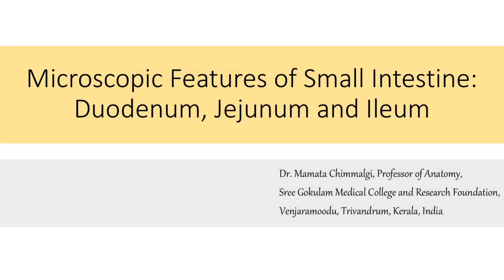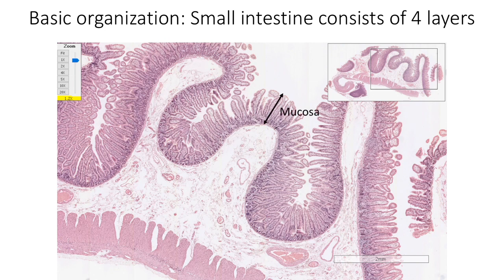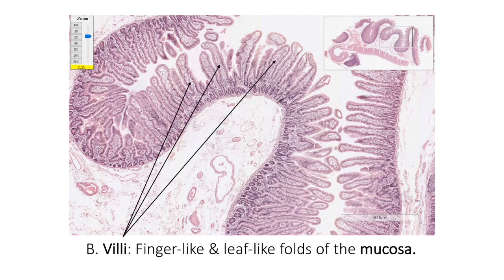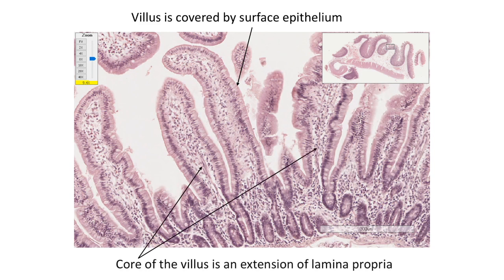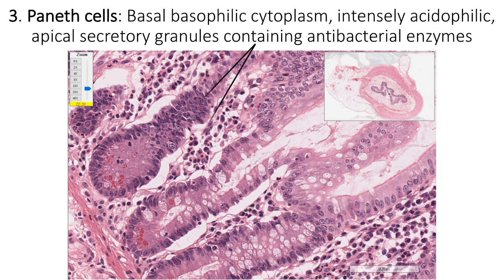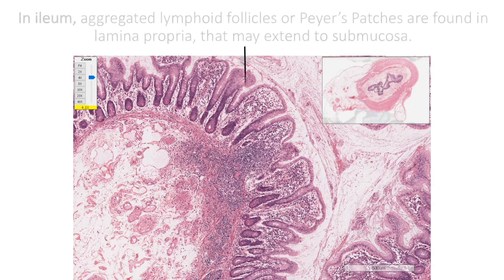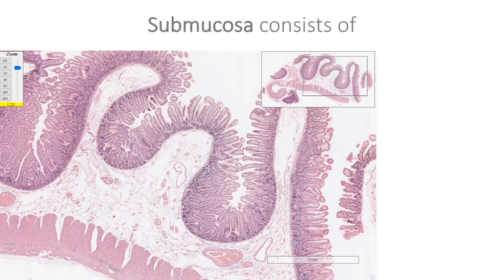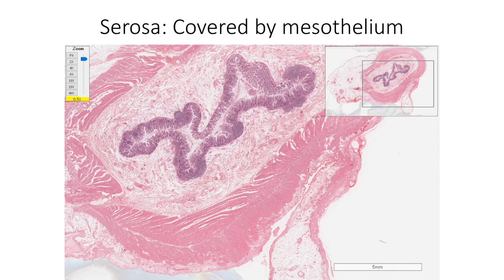Histology with Chimmalgi: Small intestine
Small intestine